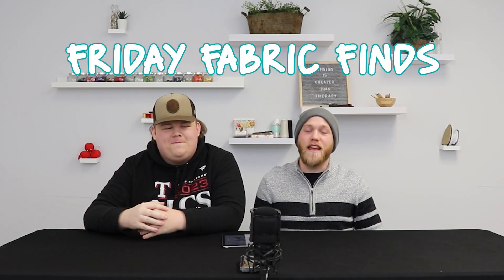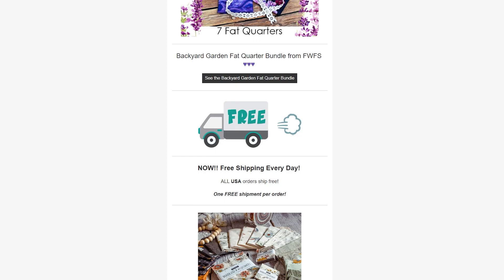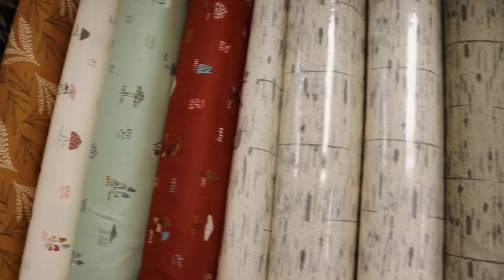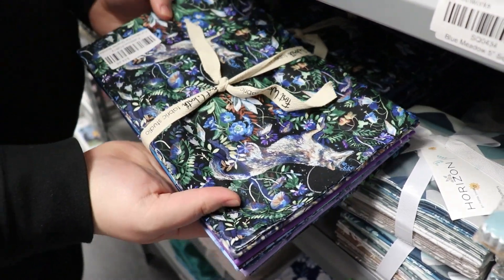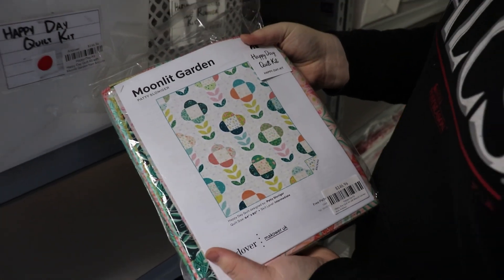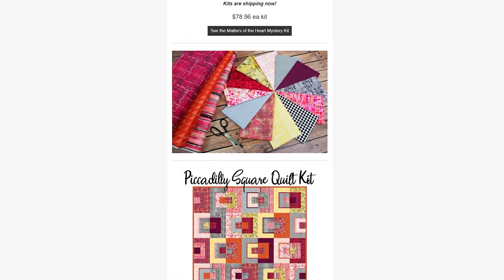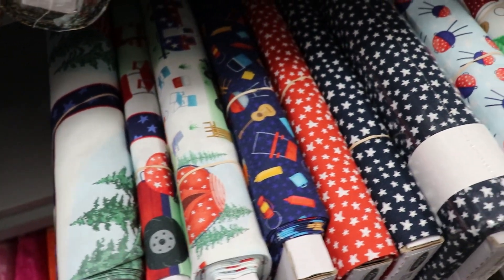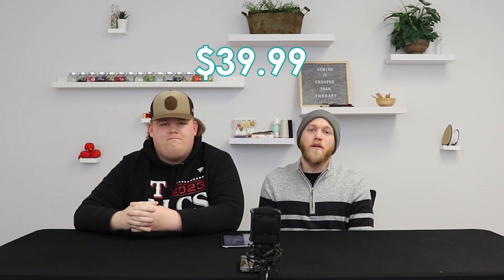Friday Fabric Finds 1-26-24: New Weekly Series + Free Shipping!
Introducing Friday Fabric Finds, our new weekly series where we go over the Friday Newsletter! For the week of January 26, 2024, Mitchell and Mason talk about the Friday Bundle, our new free shipping, new groups, the Valentines Mystery Kit, January Bargains, and the Sew Smart Membership!

2AM Drive Filthy The Kid
Contents:
00:00 - Intro
00:19 - Backyard Garden Fat Quarter Bundle
00:33 - Free Shipping
01:10 - Woodland & Wildflowers
01:40 - Connemara
01:54 - Full Moon
02:14 - Willow
02:40 - Happy Days Quilt Kit
02:57 - Matters of the Heart Quilt Kit
03:39 - Heat Wave
04:11 - Camp USA
04:35 - January Bargains
04:54 - Sew Smart Membership
05:34 - Outro